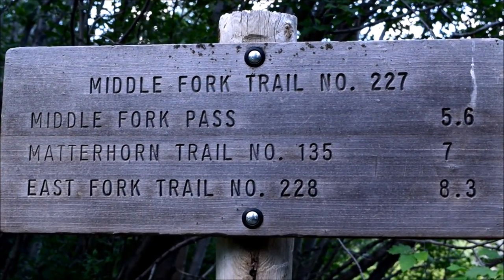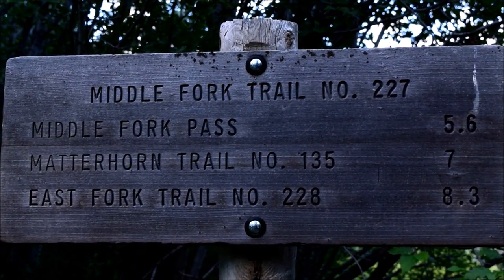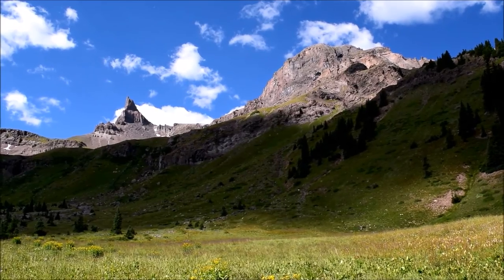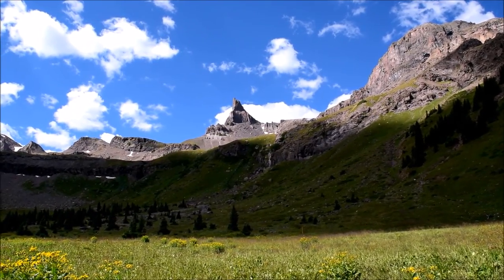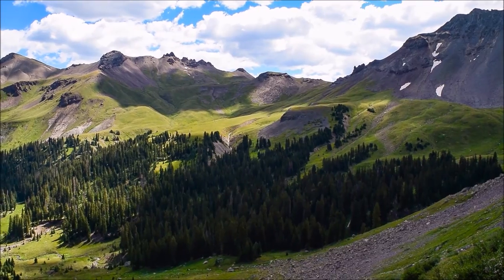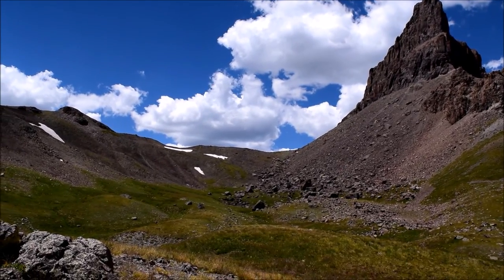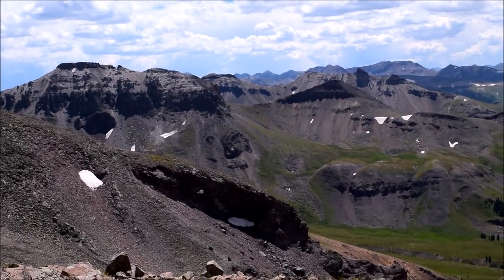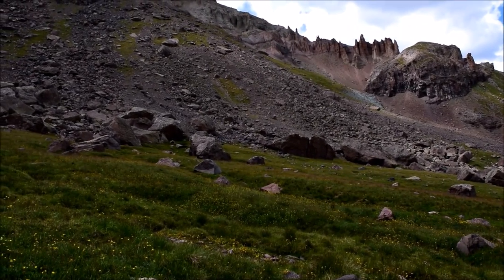Cimarron Middle Fork to Coxcomb Pass Hike 8/13/2016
A hike up a high mountain pass in the San Juans of Colorado.  Gorgeous day - perfect in every way!  I'm so blessed.